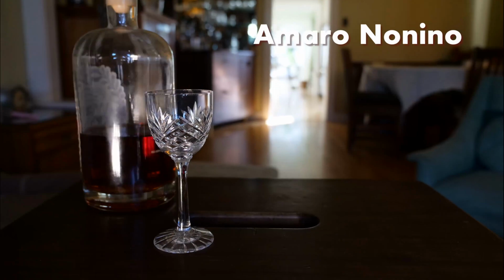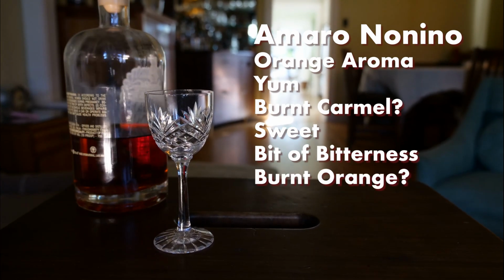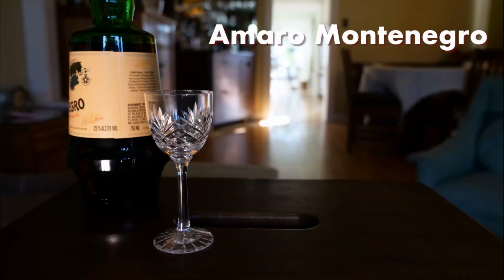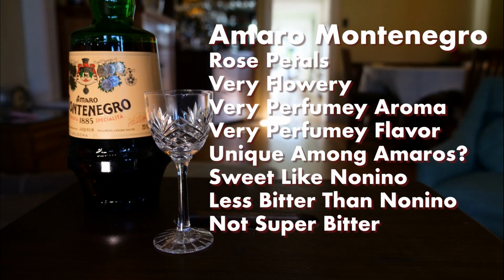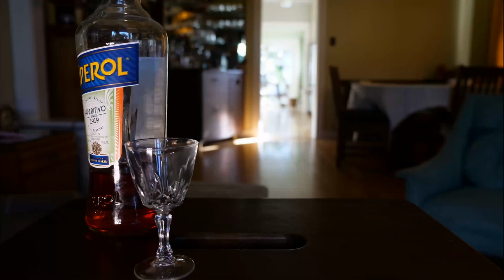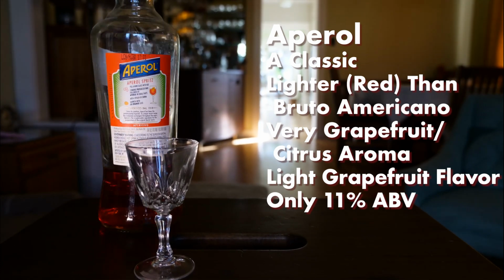Let Me Fix That For You #7 | Judging Viewer Cocktails | The Parliamentarian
Another viewer submitted drink gets the Uncle Pete treatment. Today we bought Amaro Montenegro to make the Parliamentarian by loyal viewer Dashiel.

This cocktail is based on the modern classic Paper Plane but with a couple substitutions. Bruto Americano in stead of Aperol, and Montenegro in place of Nonino. Montenegro is a reasonable substitute for Nonino, but Bruto Americano is quite a bit more bitter than Aperol.

the Parliamentarian V2:
.75 oz Rye
.75 oz Lemon
.75 oz Montenegro
.5 oz Bruto Americano
.25 oz Dry Curaçao
light bar spoon of Fernet Branca floated on top of the drink

Cheers!